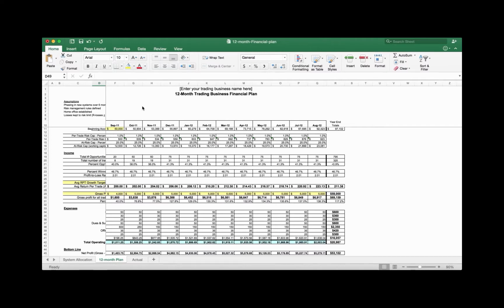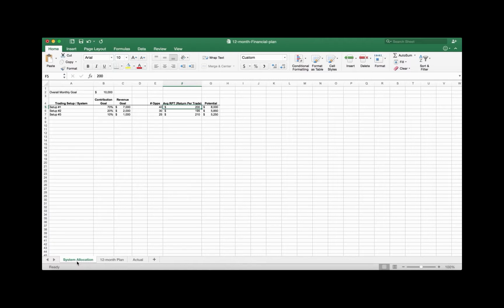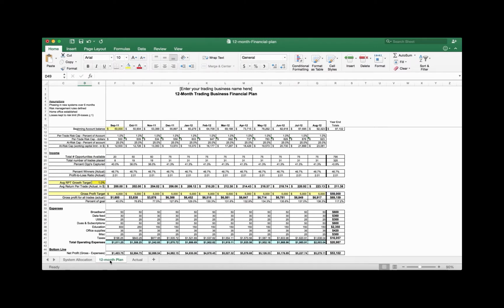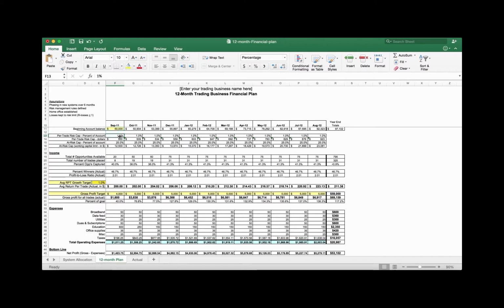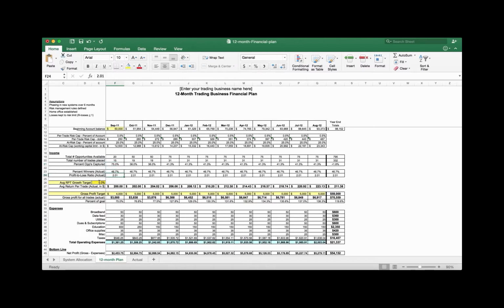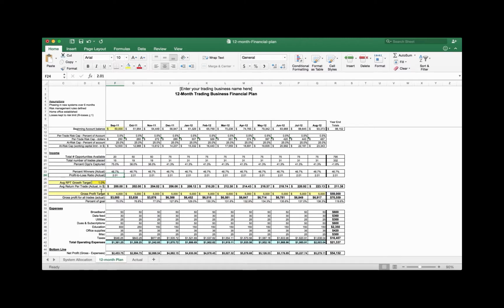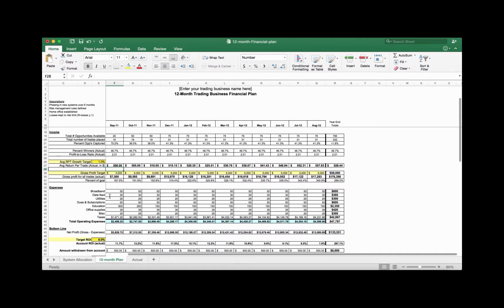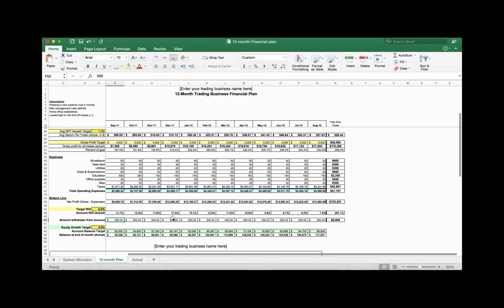Developing A Trading Business Financial Plan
Instructions on developing a Trading Business Financial Plan